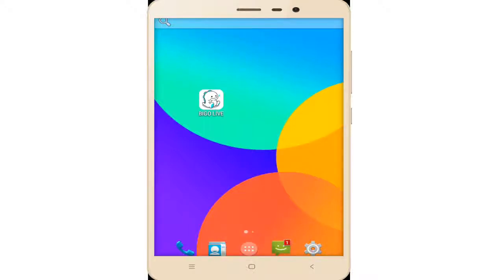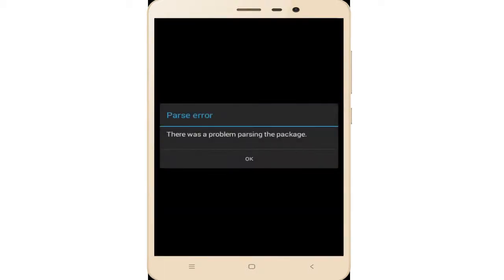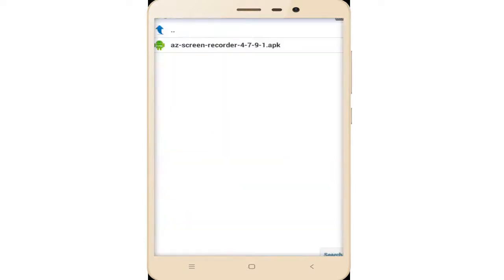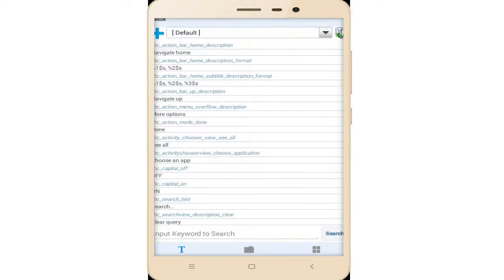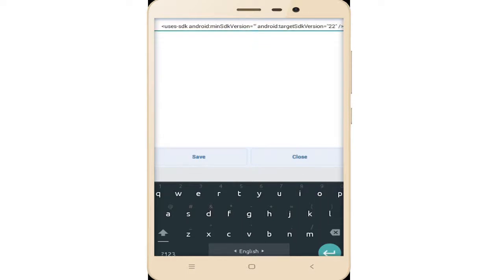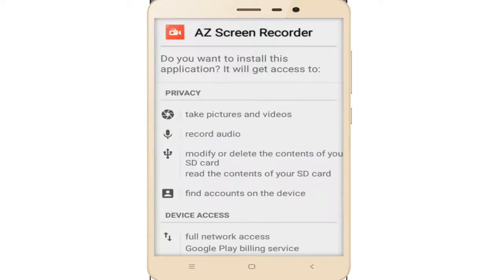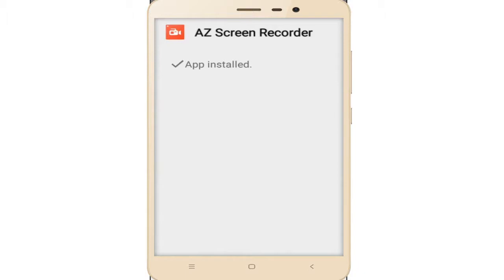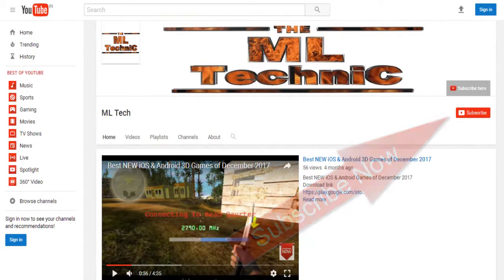How to Fix "parse error there was a problem parsing the package" while installing Android apps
How to fix parse error there was a problem parsing the package installing android apps.

Please comment your any problem.